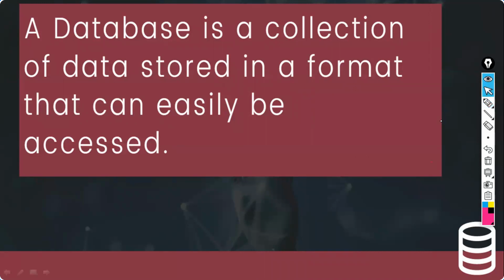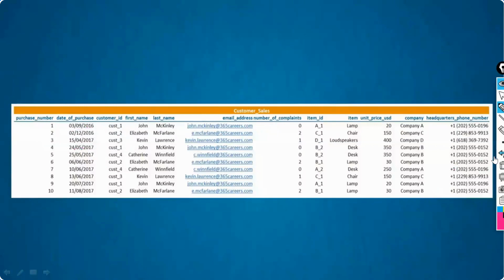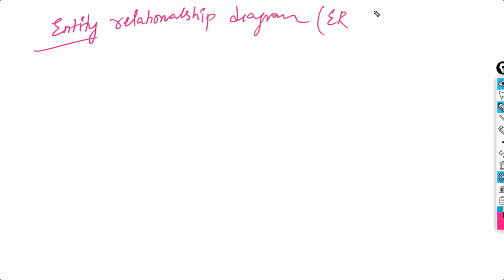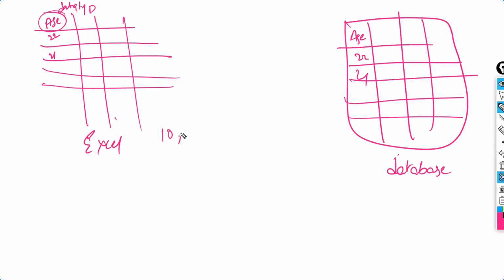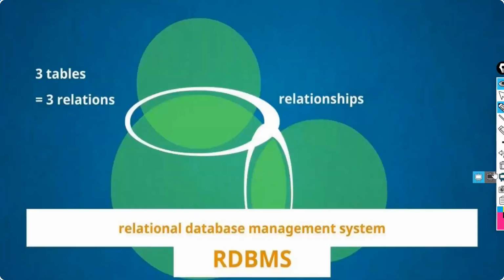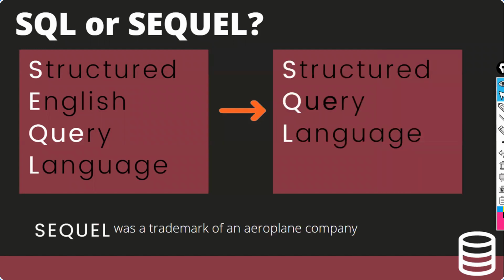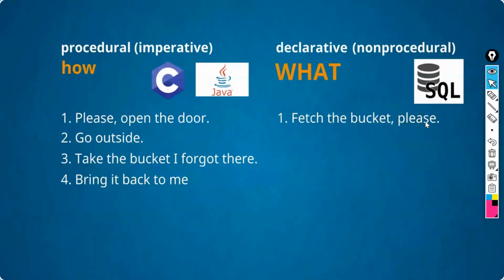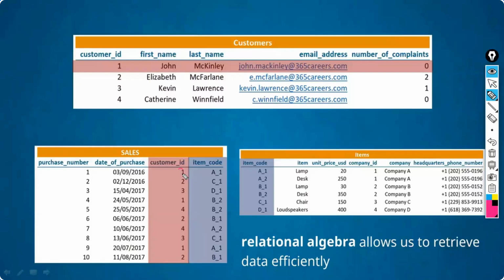What is SQL (Part- 1)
Welcome to our SQL tutorial series! Whether you're a beginner or looking to brush up your skills, this comprehensive guide will walk you through everything you need to know about SQL. From database fundamentals to advanced querying techniques, join us as we dive into the world of relational databases.